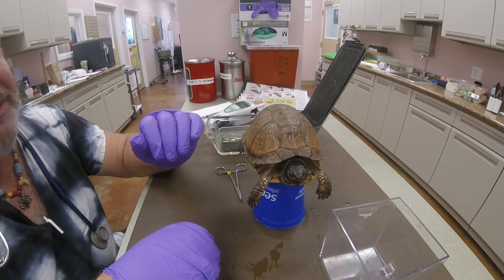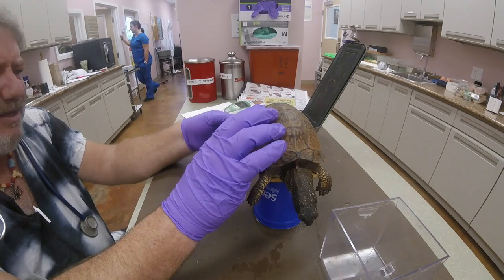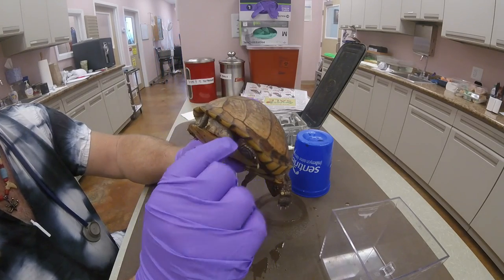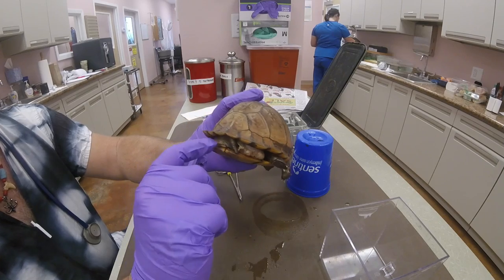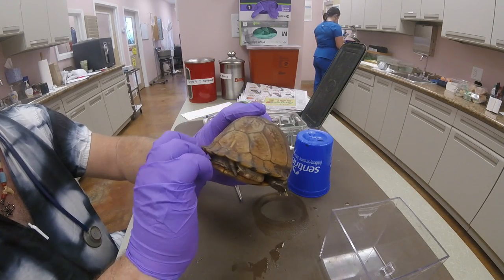Almost Maggotcam but got rid of them a day earlier before procedure complications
Beware!! Almost Maggotcam but got rid of them a day earlier before procedure  complications. I did apologize to her for the hangover but it's better to be safe than sorry. The last bit of the video is timelapse monitoring her recovery.